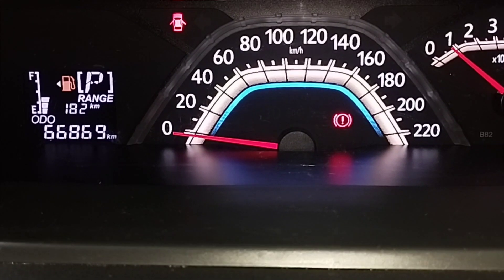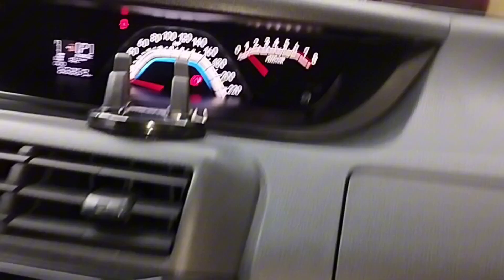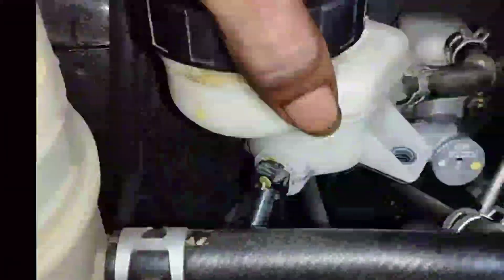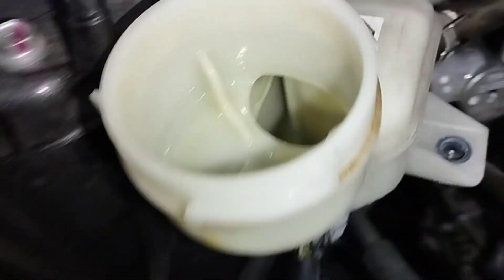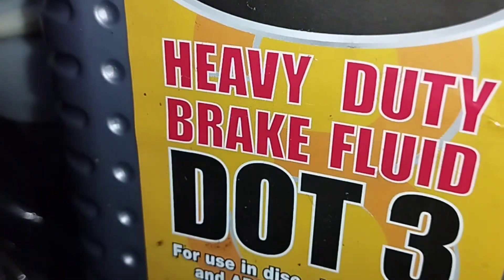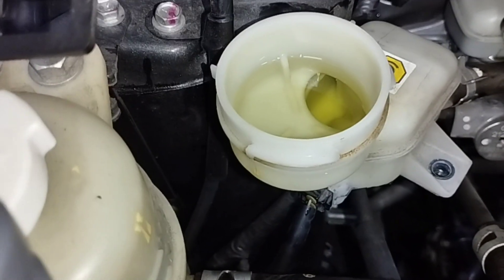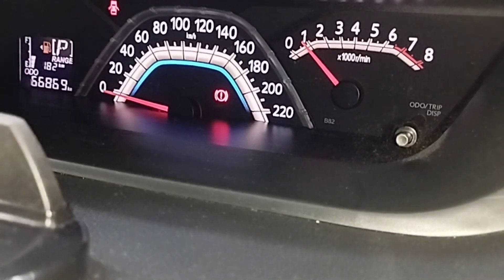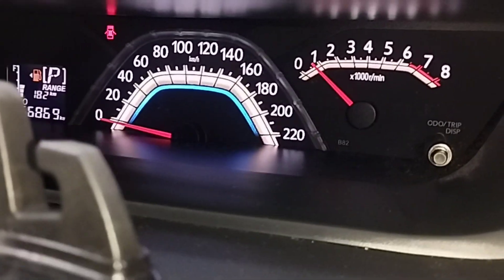Brake light on while driving ! How to fix parking brake light on dashboard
Hi guys everyone!
🔧 Is your handbrake light flickering on your dashboard while driving? Don't panic! In today's video, we're diving deep into troubleshooting one of the most common car issues. Discover step-by-step guides on how to fix that annoying handbrake wiring light warning in no time! 🌟 We'll explore the crucial link between handbrake indicators and low brake fluid, helping you diagnose the problem effectively. Learn to recognize the symptoms not only to enhance your safety but also to protect your vehicle. ✅ Tune in and gain the confidence to tackle this fix head-on, ensuring every drive is worry-free! 🛠️🚗